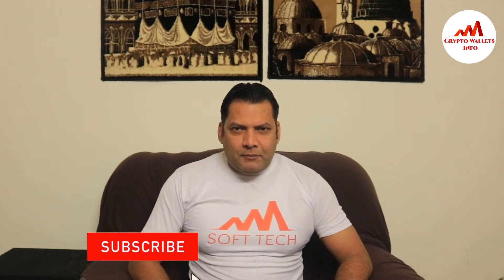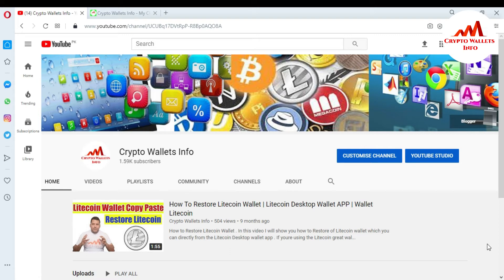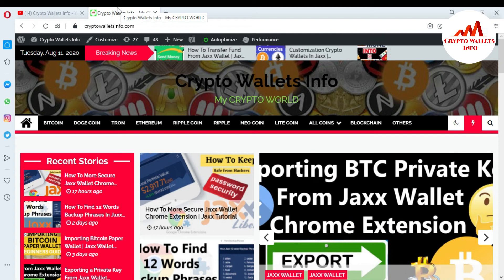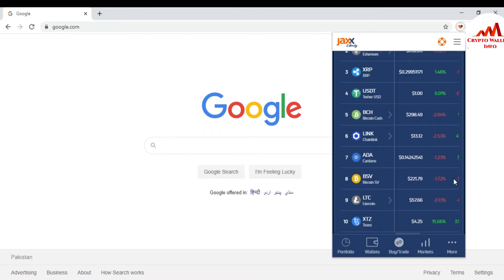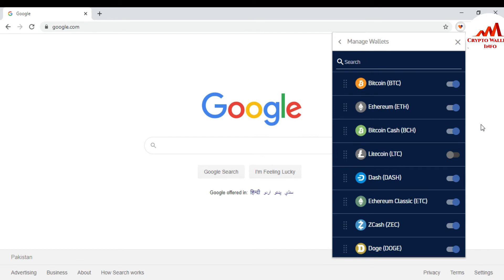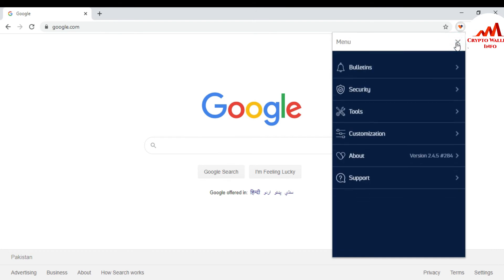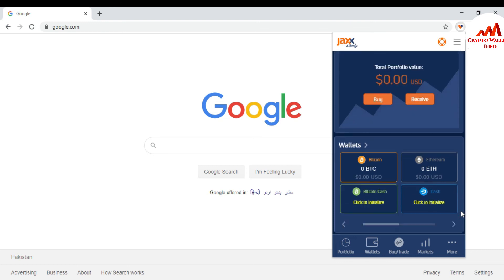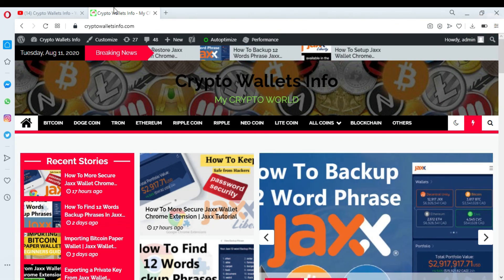How To Customize Crypto Wallets | Crypto Wallets Info | Jaxx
How To Customize Crypto Wallets. How To Customize Coin In Jaxx Wallete. Atomic is a universal cryptocurrency wallet.
Manage your BTC, ETH, XRP, and 100+ coins and tokens.
Instant exchange and buy crypto. In this video, let's customize your assets list in Jaxx Wallet that supports over 100 assets. The list is sorted from coins to tokens. You can use the "Search" to manage tokens or you can customize your list. Jaxx is a decentralized wallet, your random 12 words are generated offline, then your Private keys are stored under your password on your device and never leave it, so your money is totally under your control!

[BITCOIN]  1P9e3aFqVSzFczpTpYQuuWYAuvFcmzjcSo
[LITECOIN]  LViXEZrLQUi1T1eAtPh6vWzDf4QVhJsiqs
[DOGECOIN] D8vkFq5cDjPiKYGLAKYKvmNZH2AxAmVLok
[TRON] TMiajBAfpvaQ9YUTiv5GnNQ5dzBd2EQ1QQ
[ETH] 0xafbc06b6cc58780bc166ad426cb536c75a76cf3a